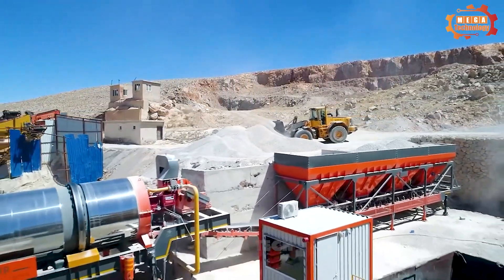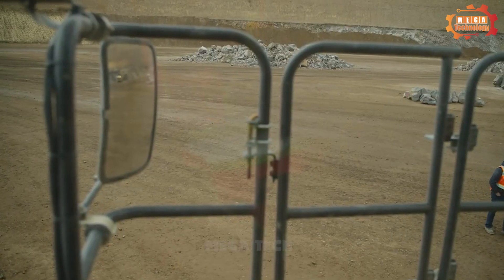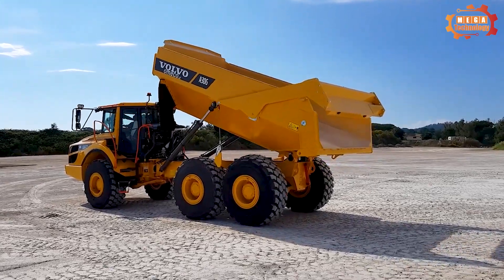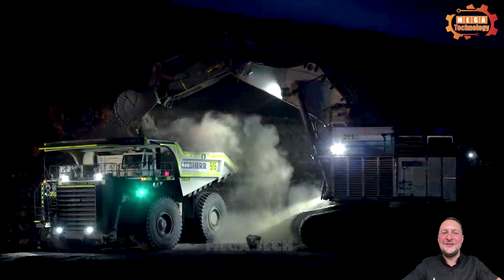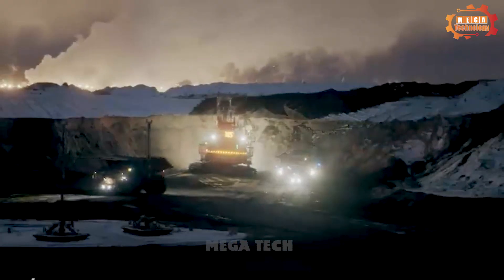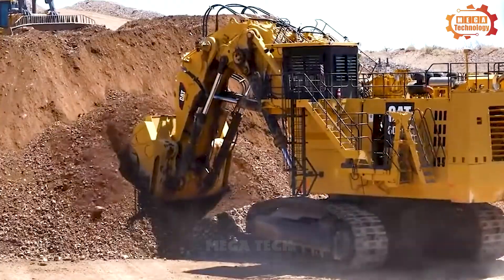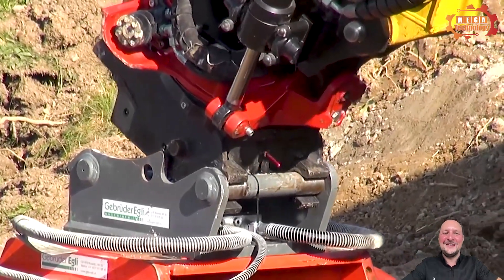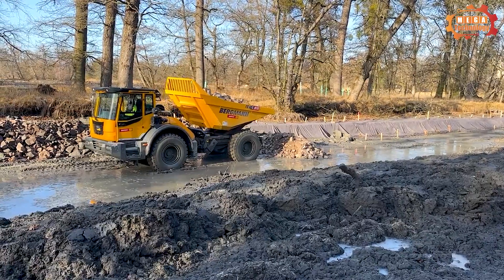Incredible Project! You Won't Believe How Thousands Of Trucks And Heavy Machinery Work ▶ 64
Let's immerse ourselves in this impressive world and discover the unbelievable
about how we manage thousands of vehicles and heavy machinery every day
Trucks are the main means of transporting construction materials such as sand, gravel, cement, bricks, steel, and many other materials from manufacturing plants to construction sites.
The truck's role also extends to supporting other aspects of the construction process, helping to optimize site performance and utility.
Hot asphalt mixing plant is an important production facility in the road and transportation construction industry
The basic raw materials including sand, stone, and cement are loaded into the drum mixing system. These aggregates will form the main part of the asphalt mixture
The rotary mixing drum is also known as the mixing drum, and it rotates at high temperatures to cook the asphalt mixture, which helps bind the aggregate and asphalt together.
After the mixing and cooking process is finished, the asphalt mixture will be discharged and transferred to storage tanks or pipelines for transportation to the construction site.
Drum mixing asphalt plant helps to produce asphalt with stable and uniform quality, suitable for the construction and maintenance of asphalt roads
One of them, the Caterpillar 775G, will help projects like this run much more smoothly and quickly.
Witness the power boost as the 775G pushes to get the job done with higher travel speeds and improved ground grip control
As environmental responsibility takes center stage, the 775G leads the way by emitting up to 9% less CO2 than its predecessor.
is a testament to the brand's commitment to protecting the environment and minimizing its impact on the environment
Operator comfort is at its peak with the strategic placement of the seat on the left side
helps operations become smoother and brings unprecedented comfort throughout the working day.

This Video researched by: Mr. Ethan Reed
Address: 2864 Westminster, London SW1A 2AA, United Kingdom
Geographic coordinates: 481.8024° N, 1.1388° W
Birthday
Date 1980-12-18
Age 43 years old